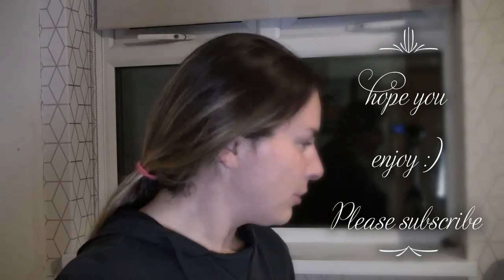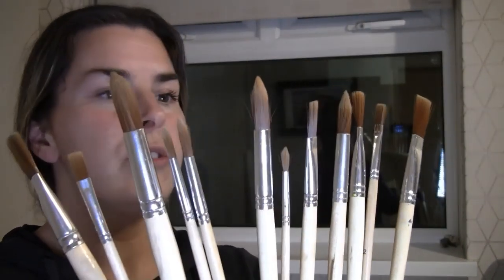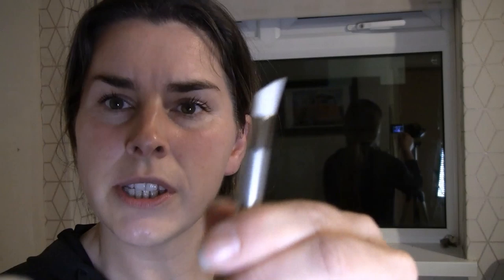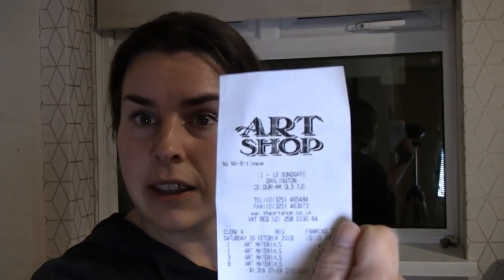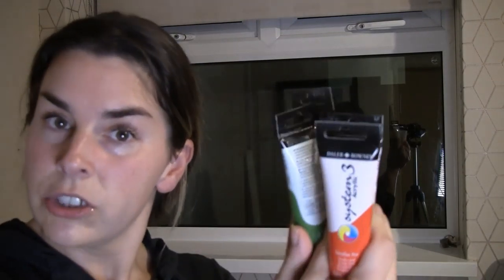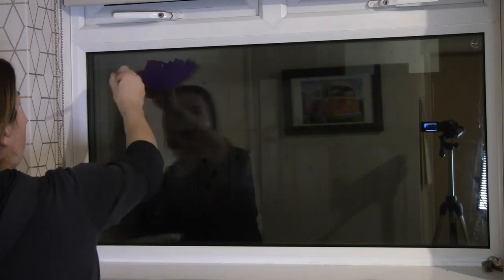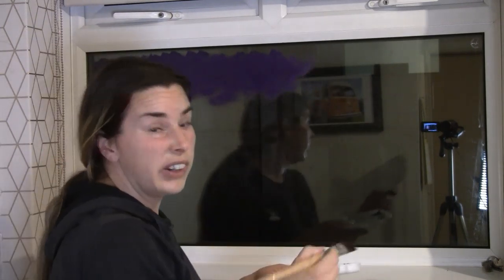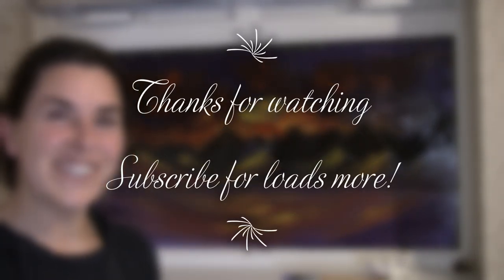Window painting with acrylic paint Sunset mountains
Hia Everyone,

I really hope you enjoy my first window painting with acrylics video. The next ones I do I will show more of the art slowly and less talking. I just wanted to explain what I am going to be doing.
Its my first time editing these type of things too, so be nice ;)

Products used.
My window ;)
Painters knife
Synthetic brushes ( wilko)
Oval brush Daler Rowney
Fan brush Daler Rowney

Acrylic paints
Daler Rowney
White
Black
Yellow ocre
Lemon yellow
Deep violet
Prussian blue
Vermillion hue
Wedgewood

Zoom zoom!
Lauren :)